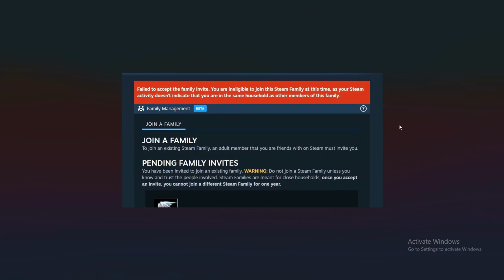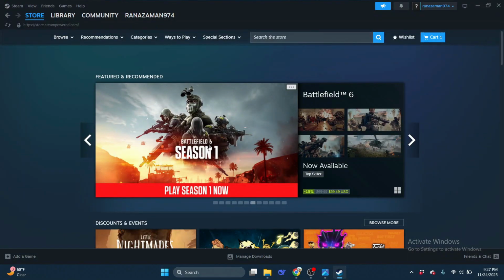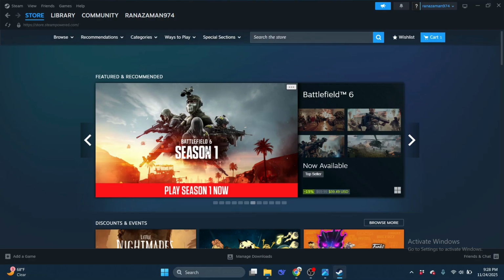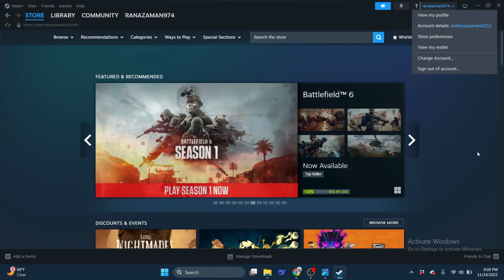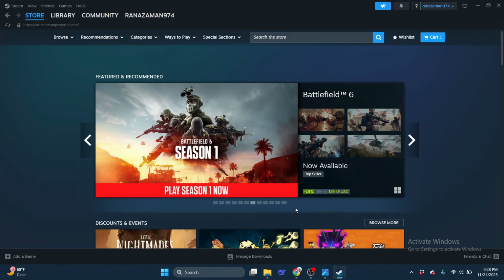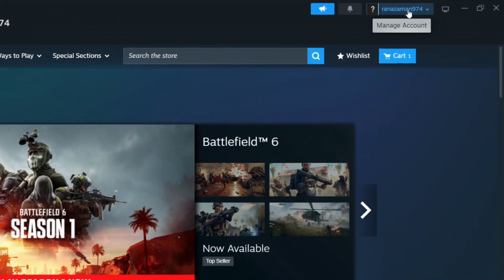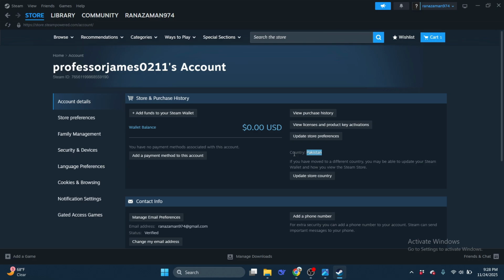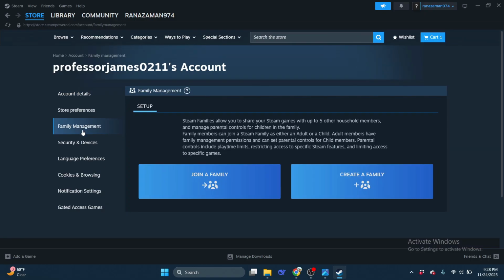Fix Failed to Accept the family invite You are ineligible to join this Steam Family at this time(Fix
Getting the error “You are ineligible to join this Steam Family at this time”? Don’t worry — this video shows you Fix Failed to Accept the family invite You are ineligible to join this Steam Family at this time(Fix) step by step.

You’ll learn why Steam blocks some Family invites, how regional restrictions work, how to fix Steam Guard issues, and how to properly leave your current family group before joining a new one. We’ll also cover account limitations, cooldown periods, and what to do if Steam still won’t let you join.

By the end, you’ll clearly understand Fix Failed to Accept the family invite You are ineligible to join this Steam Family at this time(Fix) and get your Steam Family Sharing working again.